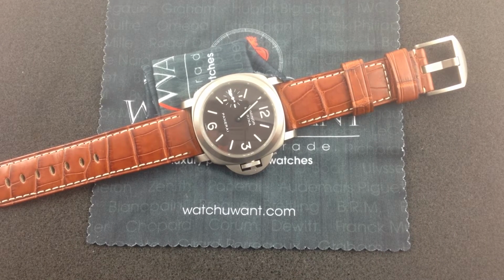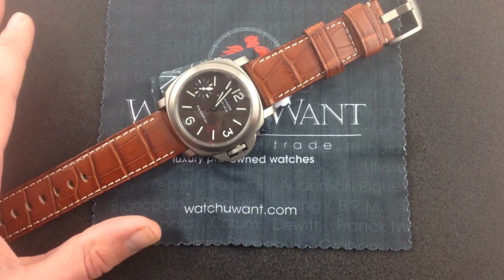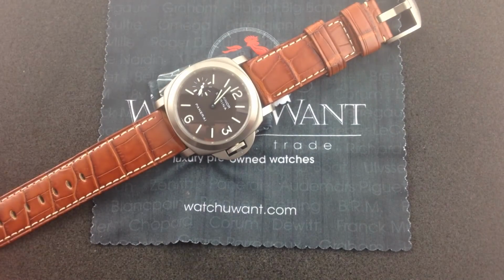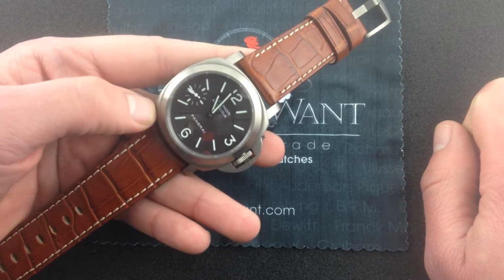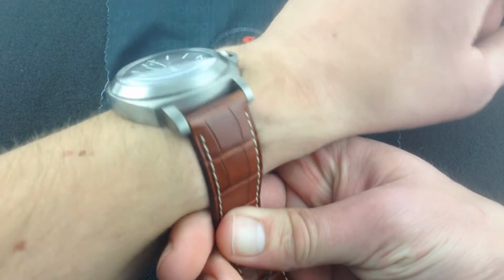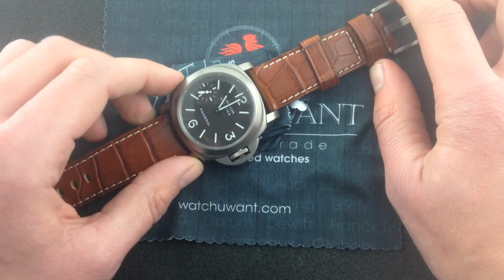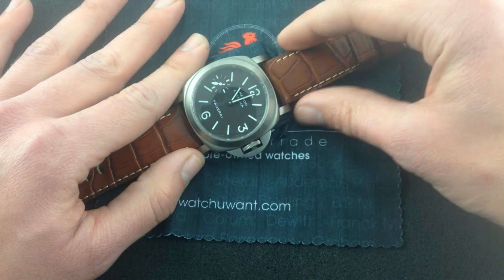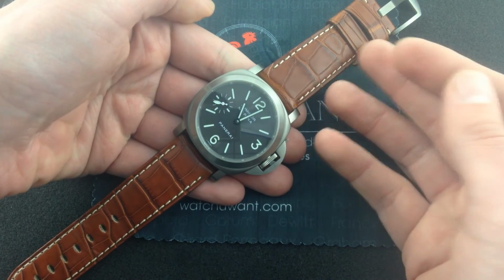Panerai Luminor Marina PAM 061 OOR (Out of Range) Luxury Watch Review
Out Of Range: Out Of Reach. Until now.

Panerai does special favors for its elite clientele, and OOR-series re-issues of classic models are the ultimate favor.

Since 2004, when this Luminor Marina PAM 61 was produced as the FIRST OOR, Panerai has found a way to revive certain classics in *VERY* limited runs for friends of the brand; most of the OOR models are distributed directly through Panerai boutiques and marquee authorized dealers.

How rare is "OOR Rare?" How about 80 pieces? While the original PAM 61 was a fairly scarce 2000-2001 (C-D series) run of 7,500 units, the 2004 OOR production amounts to about 1.06 percent of the original model.

And it's a beauty. The combination of brushed titanium framing a tobacco dial with an alligator strap and a contrasting stitch is deadly in person. It's also rare. Prior to the Y2K PAM 61 debut, only the legendary Luminor Marina PAM 36 had been graced by this color combo. To this day, with over 350 distinct Panerai model variations in the company's cumulative catalog, only about a dozen have sports the Ti/tobacco tandem, and not all of those are the iconic Luminor model.

And the Panerai Luminor is the modern definition of an iconic watch. Having hit the civilian market in 1993, the Luminor exploded to international acclaim via unpaid celebrity endorsements (thanks, Sly), online forum fanaticism (thanks, Guy), and a global fan following that spawned an entire luxury watch subculture: the Paneristi.

Join the ranks of the Paneristi, and get on the Panerai "friends and family" plan with the PAM 61 OOR. See this Panerai Luminor Marina PAM 61 in high-resolution images with all Panerai factory accessories Video and content by Tim Mosso.